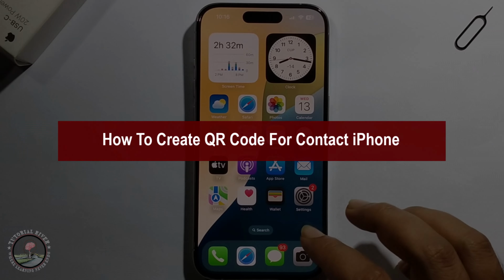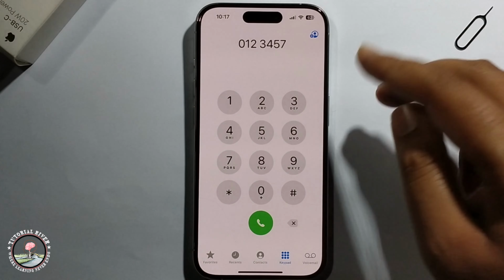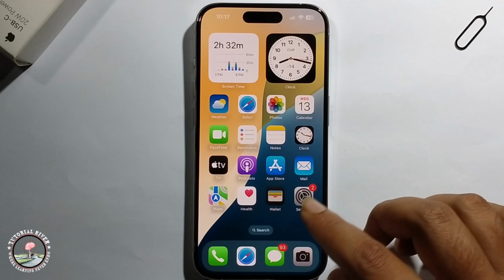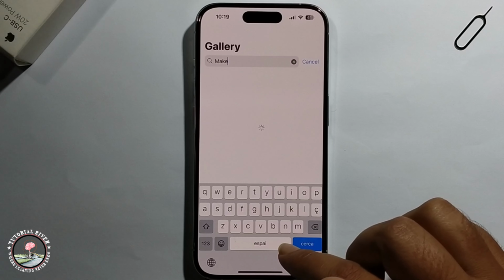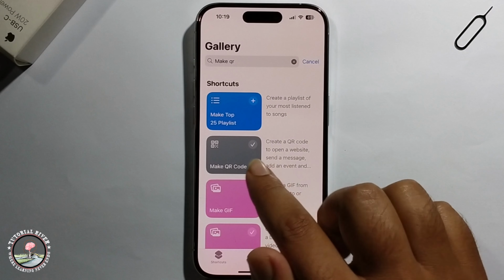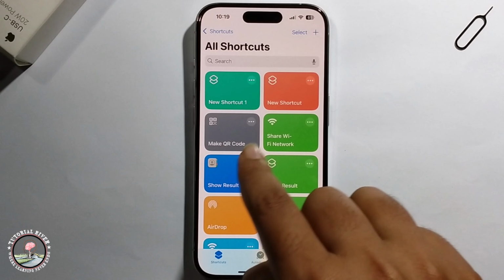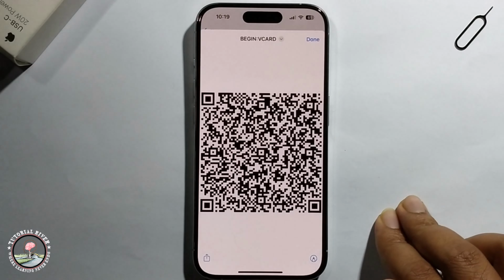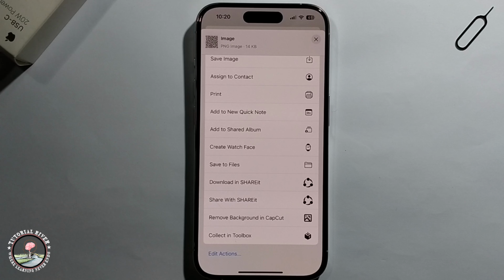How To Create QR Code For Contact iPhone (iOS 18)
Making a QR Code on iPhone using the shortcuts feature is easy as it sounds. Learn how to make one in 3 steps and share it offline or online!